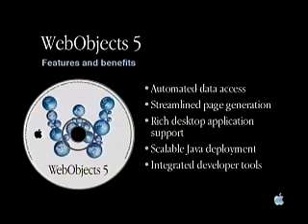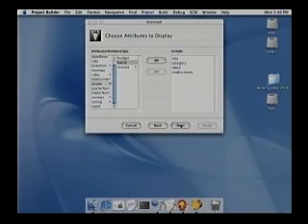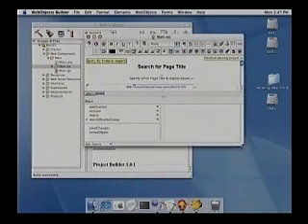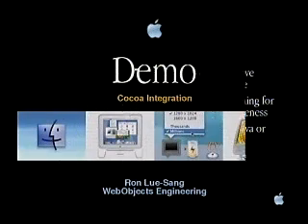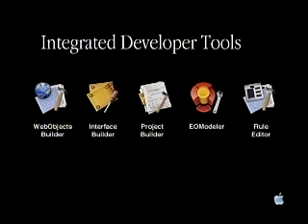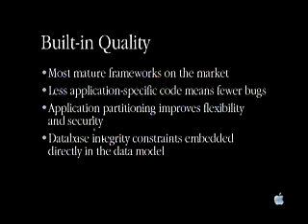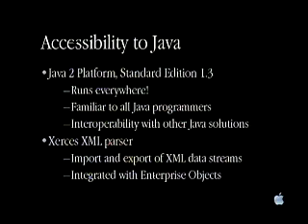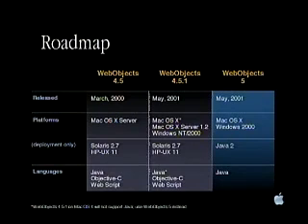WWDC 2001 600 WebObjects State of the Union